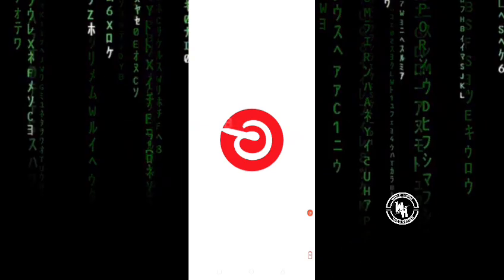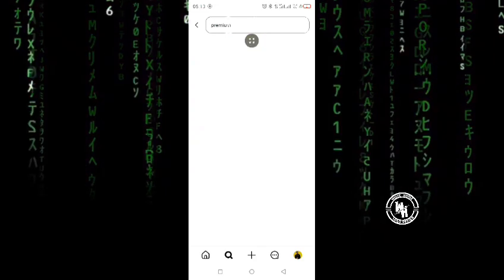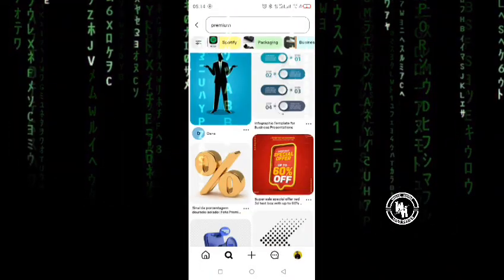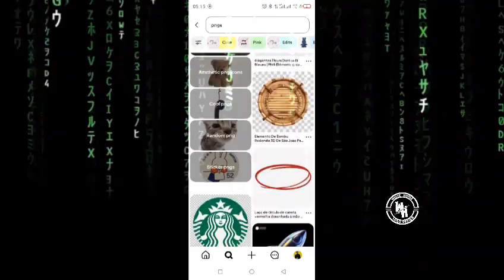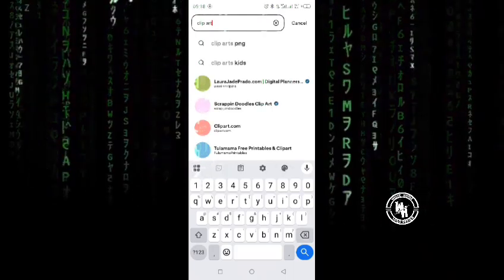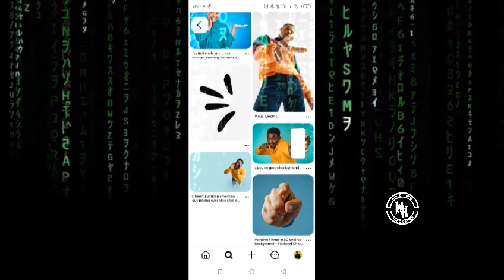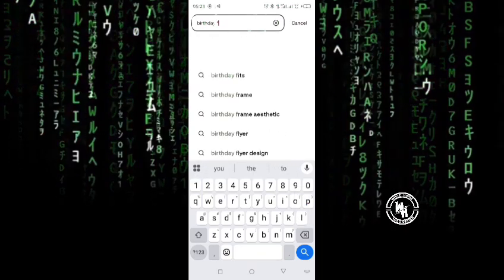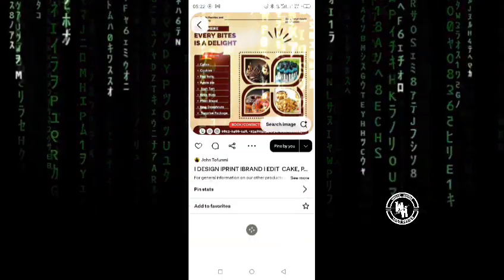HOW TO USE YOUR SEARCH TOOL EFFECTIVELY ON PINTEREST | FOR GRAPHIC DESIGNERS | KNOW THIS, TANK M LTR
Are you a graphic designer struggling to find creative inspiration on Pinterest? In this video, I’ll show you how to use the Pinterest search tool effectively to discover design ideas, color palettes, typography trends, and client-ready concepts faster!

You’ll learn how to:
✅ Use Pinterest search filters to find niche-specific designs
✅ Explore related keywords and trends for better inspiration
✅ Save and organize your design boards like a pro
✅ Create a personalized visual library for your next design project

Whether you’re a freelance designer, brand creator, or just starting in graphic design, this video will help you unlock Pinterest’s full creative potential!

👉 Watch till the end for my secret tips to make Pinterest your ultimate design resource!